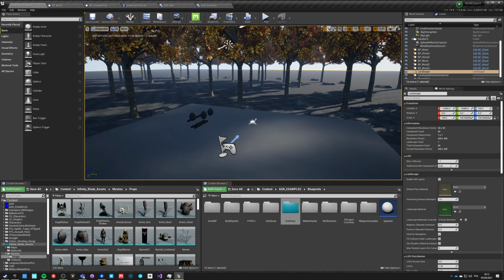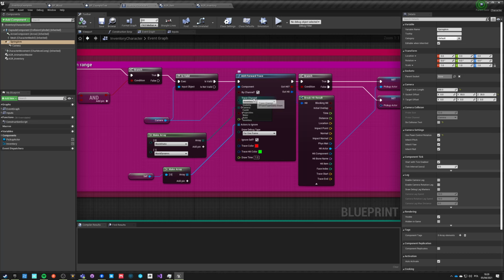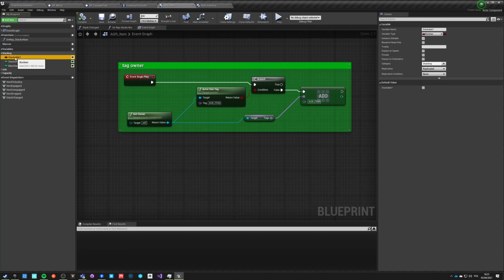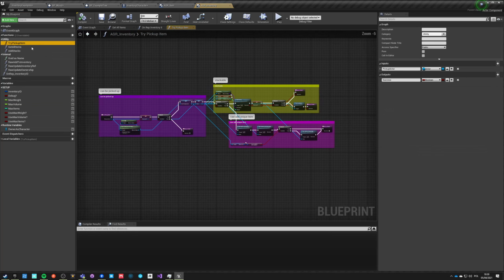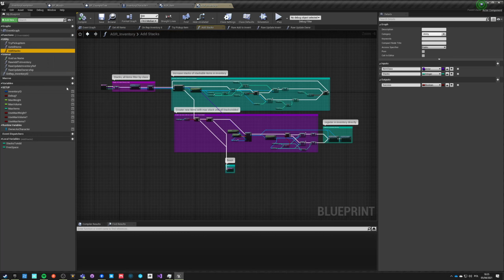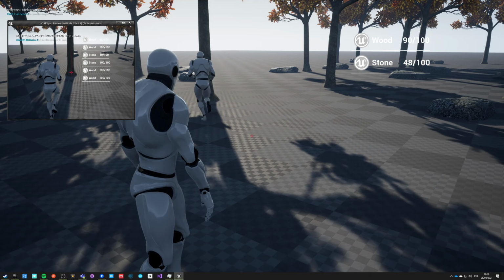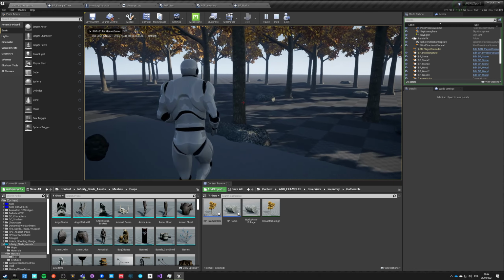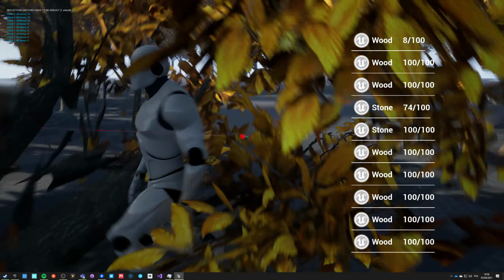AGR inventory introduction with multiplayer examples - UE4 Advanced Blueprints Tutorial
I'm happy to show you a very simple yet effective way to manage inventory :)

0:00 Intro
1:11 Example explained
1:48 Example character
8:45 Item component
12:11 Inventory component
19:46 EXAMPLE
22:45 Multiplayer
24:40 Foliage interaction
31:39 Placing stackables
33:15 FINAL EXAMPLE and Outro